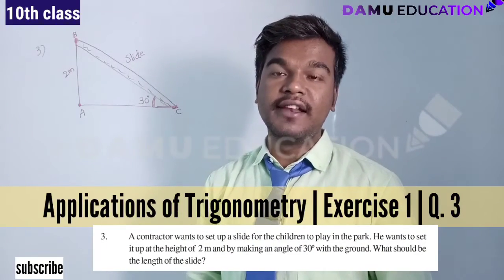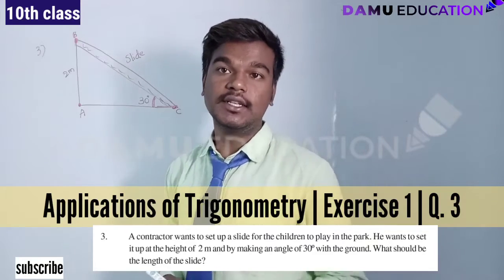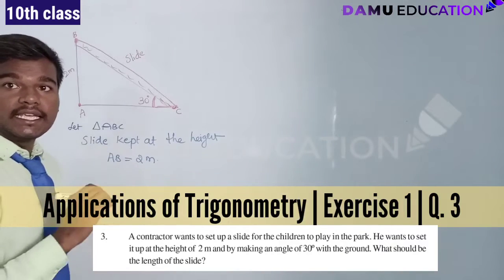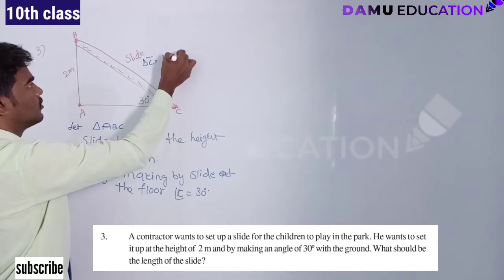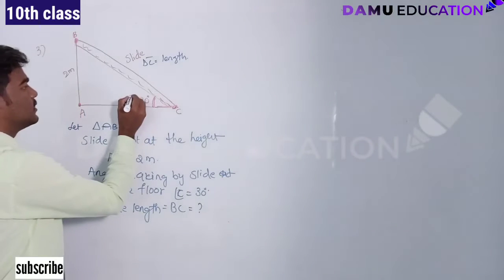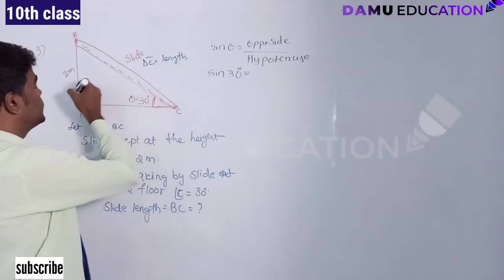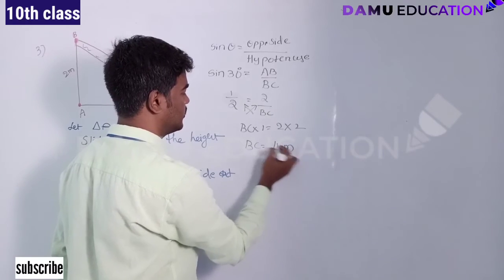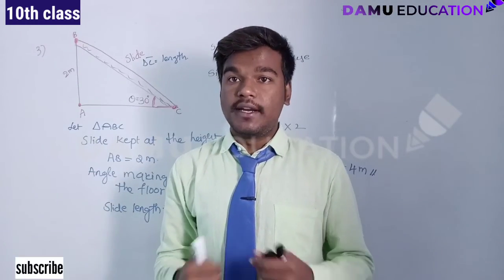Applications of Trigonometry | Ex 1 Q 3 | 10th Class Maths Answers | 10thmath | Damu Education | AP